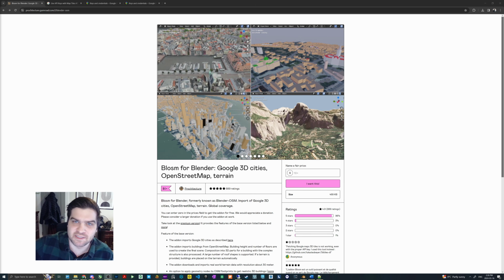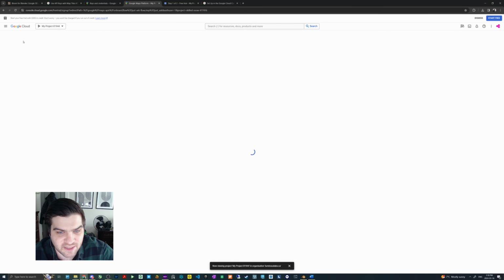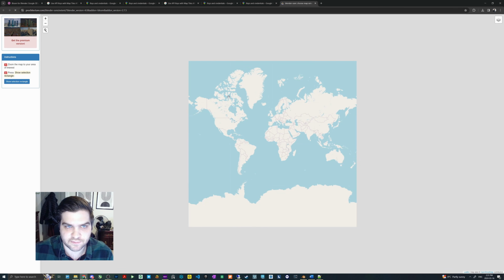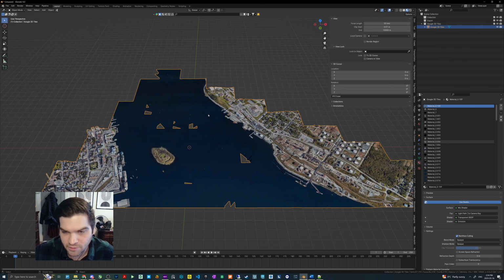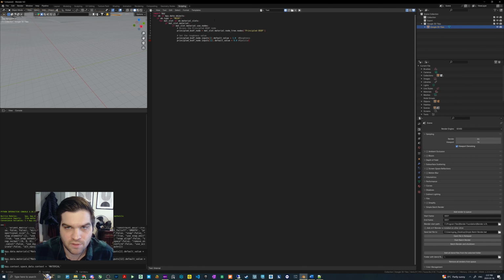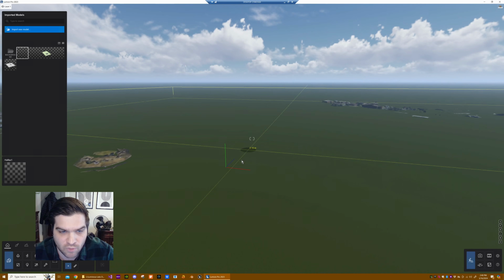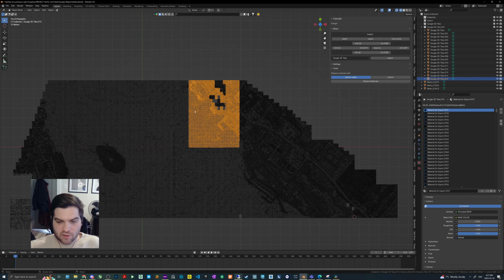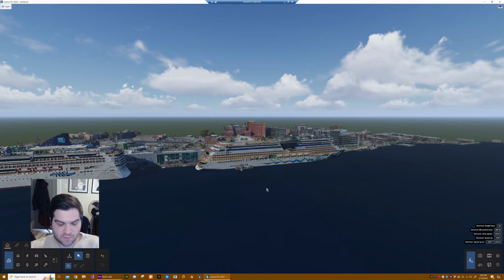GOOGLE MAPS in LUMION! I'm Back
Google has made it so you can actually directly access their API and pull tiles from Google Maps/Earth. This is extremely helpful for getting an idea of space you are rendering or adding background elements in.

In this video I will show you how to set up the API, and how to download the add-on, configure the mesh to be exported right into Lumion. The audio in the last half is a bit weird, I apologize I am a bit rusty with setting up the recordings.

The website for our business can be found , we have been putting work into it lately and it is almost finished!

Timestamps in the video:
Opening Clip 0:00
Introduction 0:30
Gumroad (Link Below) 1:04
Install BLOSM in Blender 1:40
Get API from Google 2:40
Credentials Page 3:10
Enter Information in Google 3:50
Your API Key 5:00
Turn Map Tiles API On 5:25
Add Google API Key to Blender 5:45
Selecting BLOSM Area 5:55
Change OpenStreetMap to Google 3D Tile 6:15
Select Box Area for BLOSM 6:25
Select Quality Level 6:50
Pull Map Tiles 7:45
Increase View Distance in Blender 8:05
Go into Material Preview Mode (Hold Z) 8:20
Looking at Materials 9:00
Shading Tab 9:20
Why The Default Materials Don’t Work 9:40
Export-Ready Option 10:00
Why We Do This 10:30
Blender Principled Script 11:00
Scripting Tab 11:30
Change Specular and Roughness 12:00
Packing Textures 12:30
Unpack Textures 12:50
Export FBX 13:20
Importing to Lumion 14:00
Examining Model 14:30
High-Quality Model 14:50
Breaking Up Model (If needed) 15:20
Removing Unused Materials (If needed) 16:20
Export FBX Piece (If needed) 17:00
Importing New Pieces to Lumion 17:30
Importing and Aligning Piece 18:30
Align Positions 19:00
Comparing Draft and High-Quality 19:25
Use Whatever Quality You Feel Works Best! 20:00
Closing 20:58